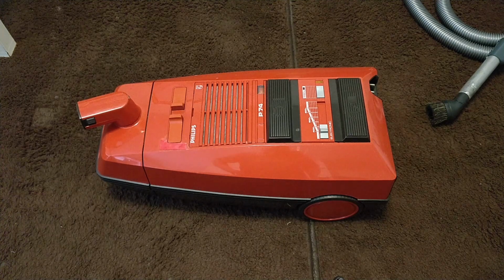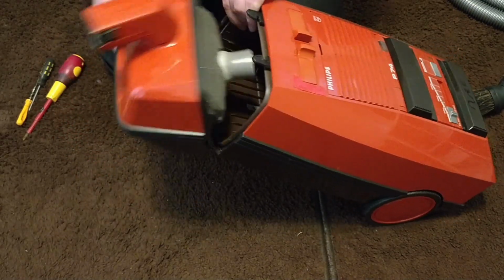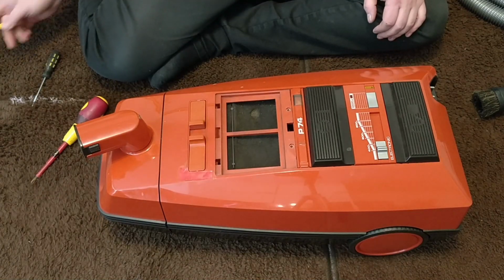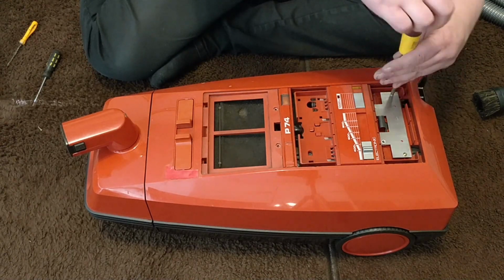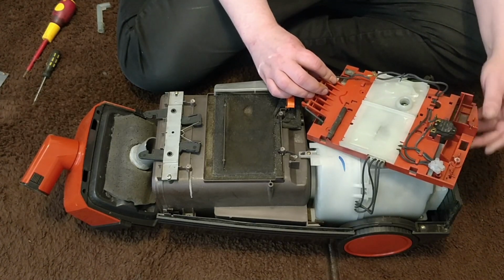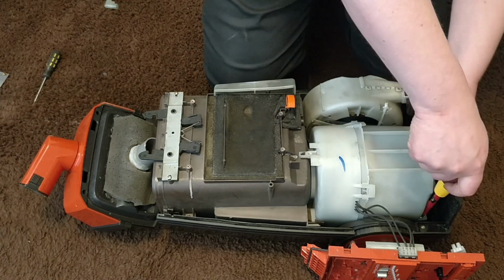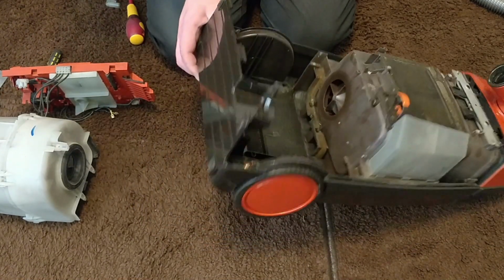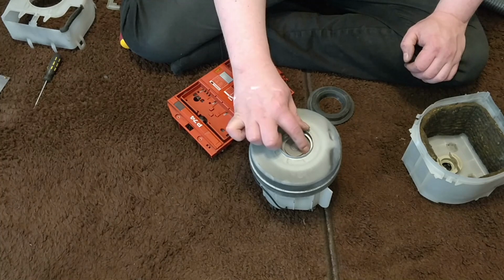Taken Apart For Cleaning: Philips P74 Electronic